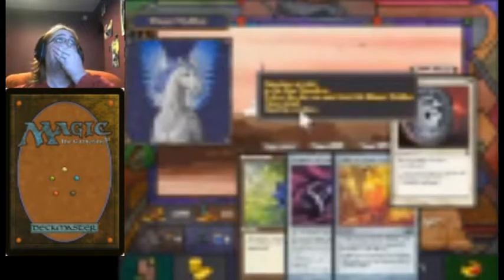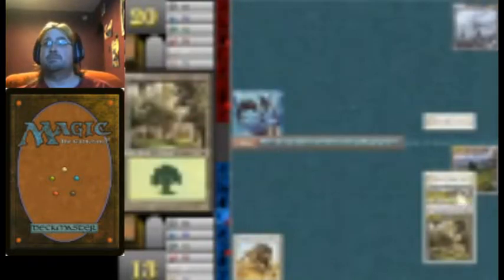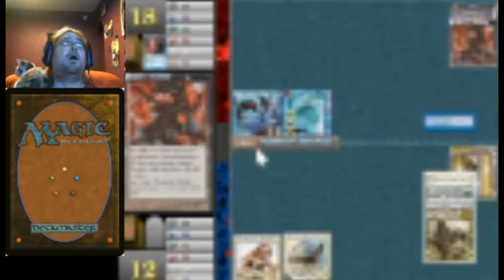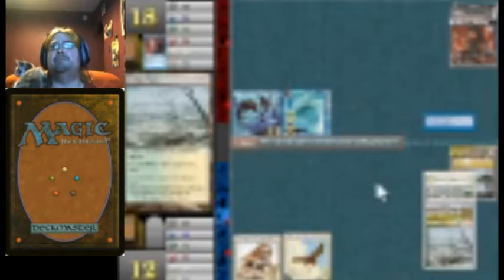Railuge Gaming 1199: Shandalar Part 25 "The Race"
Can i make it to the Blue Wizardess before she taps five cities? Well, i have to run fast now don't i?